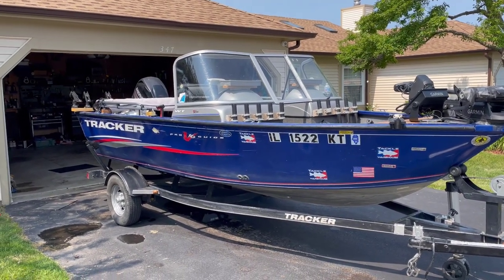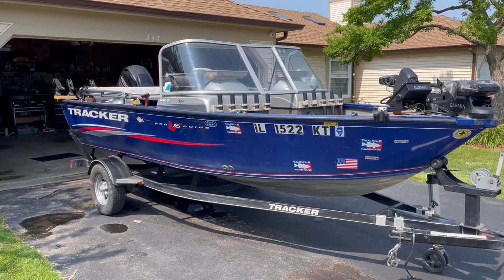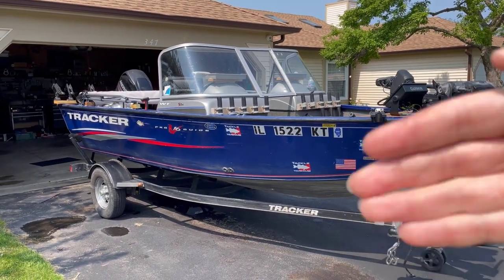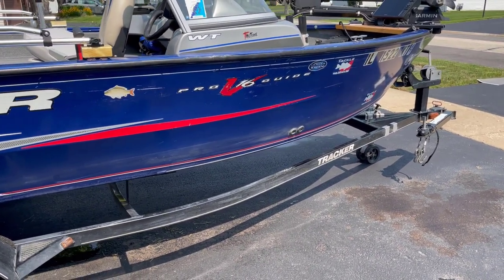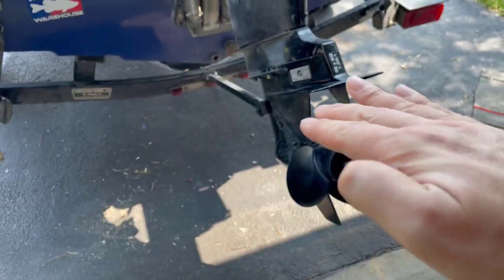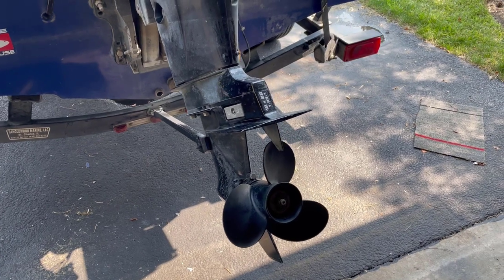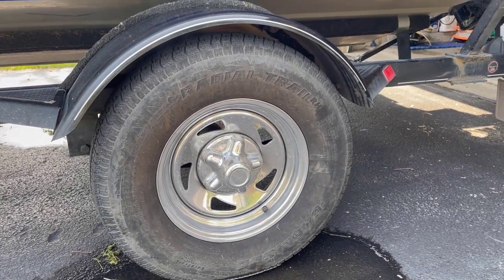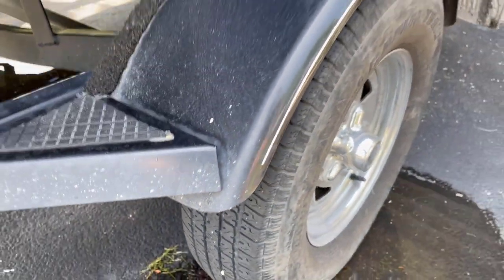TRACKER PRO GUIDE V-16 WT | Owner Review After 6 Year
If you are considering buying this boat, you MUST watch the 3 year review first! It has a lot more detail.